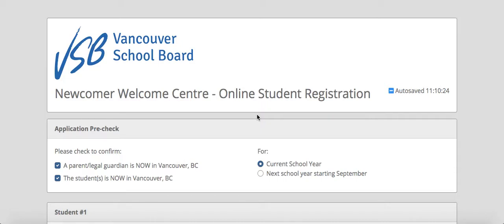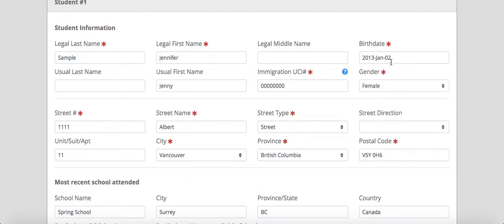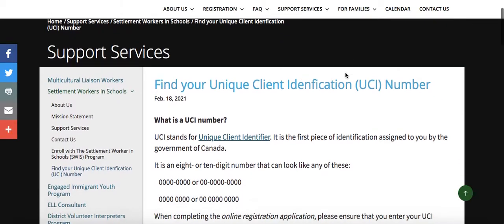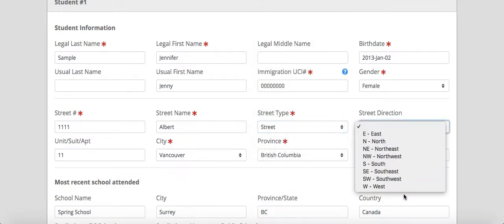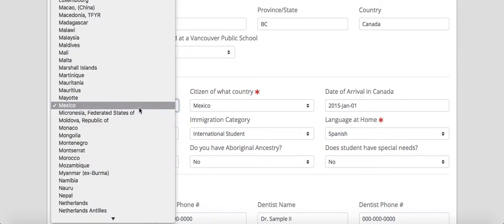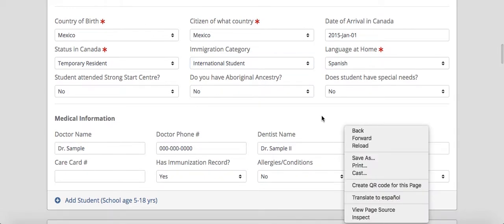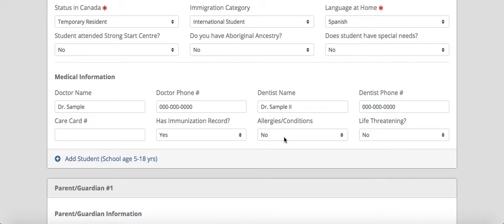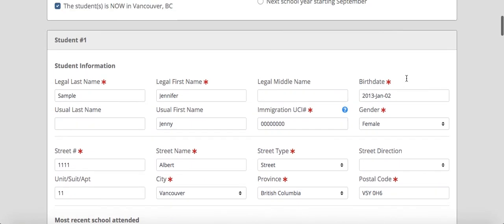Online Registration Step 2